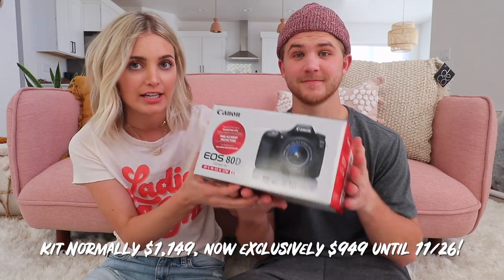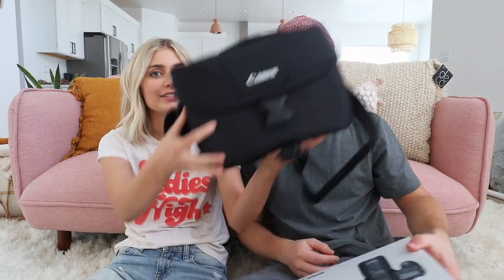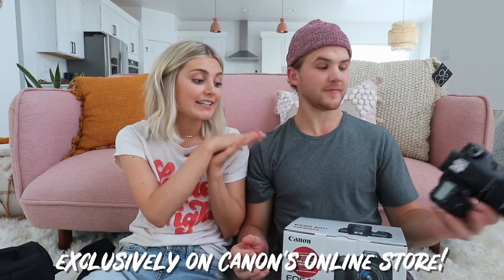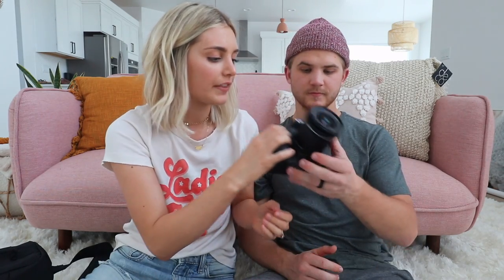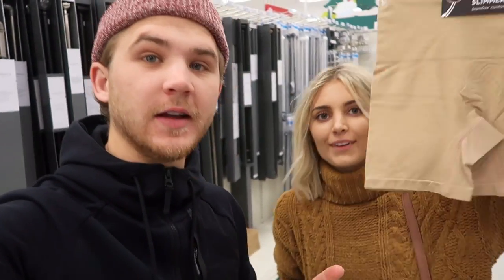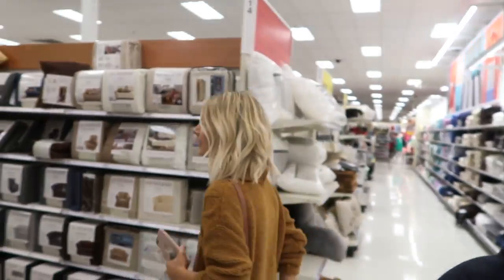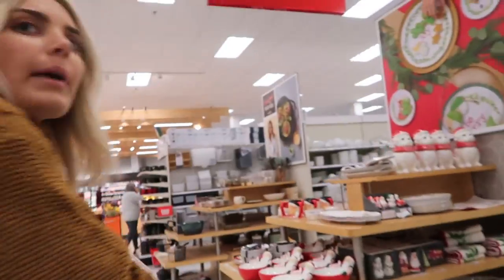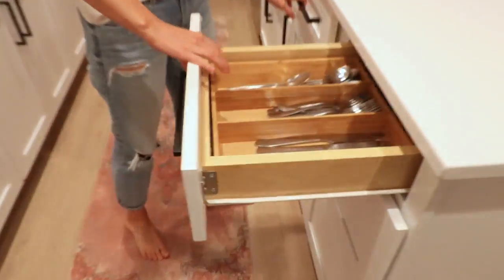DECORATING AND ORGANIZING OUR NEW HOUSE!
Today we are decorating and organizing our new house!
Get the Canon EOS 80D Black Friday Bundle for $949!

FOLLOW US //

SHOP EQUIPMENT //

OTHER LINKS //